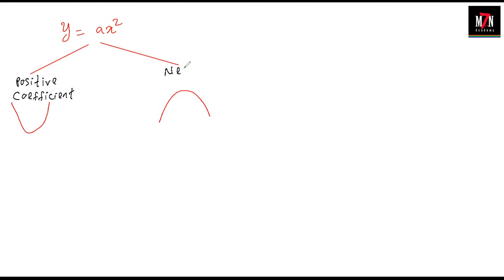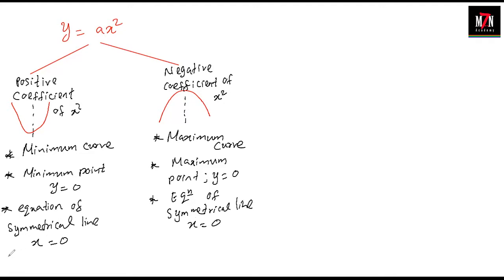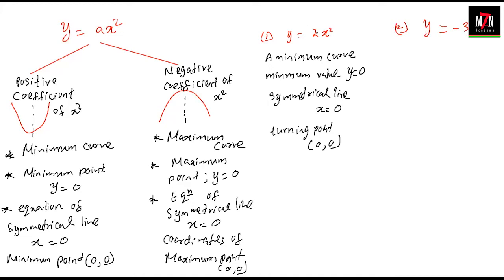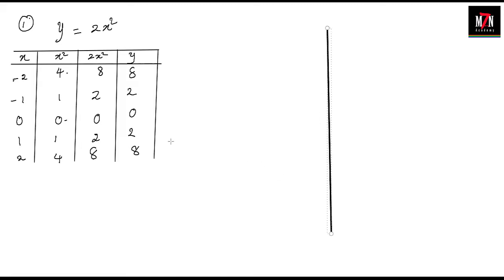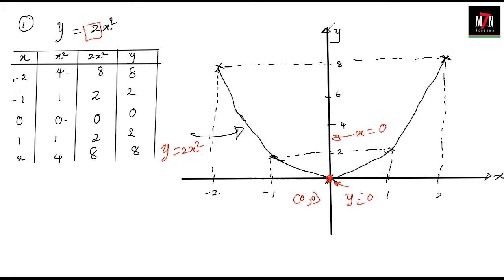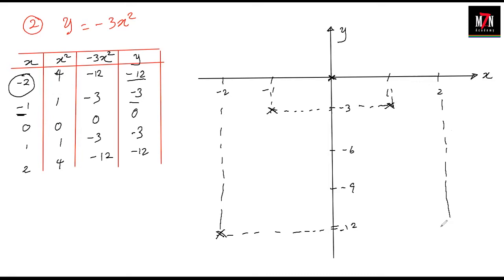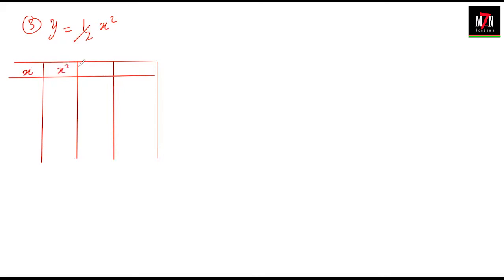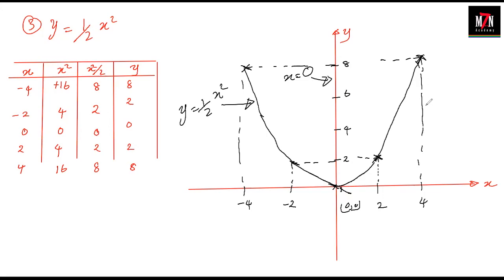O/L Maths - Graphs 01 English medium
Nalaka Kahagalla
media7even Academy
Member of  Cinema Hush - hush & media7even Video Production